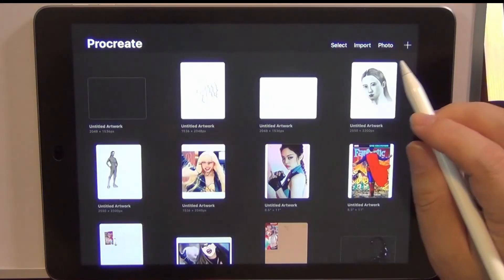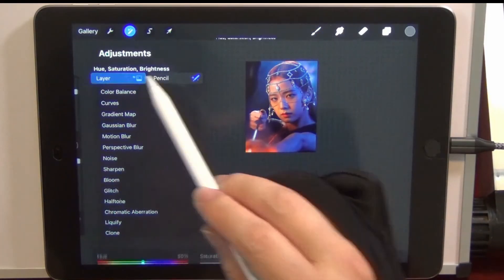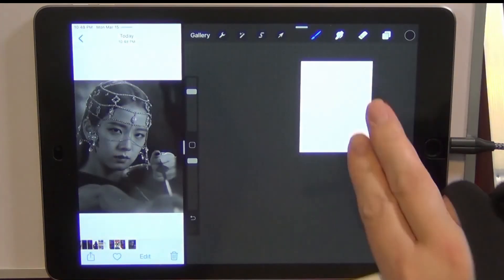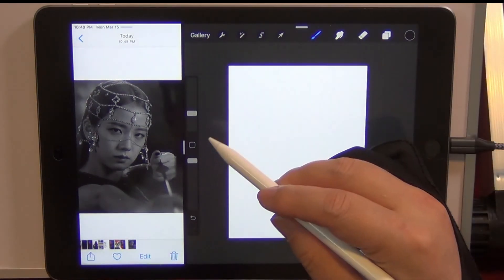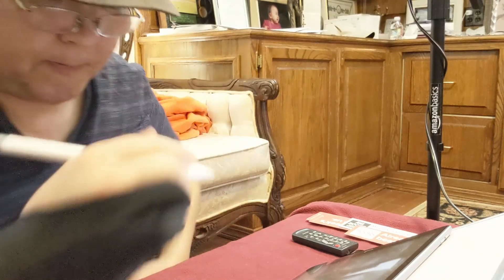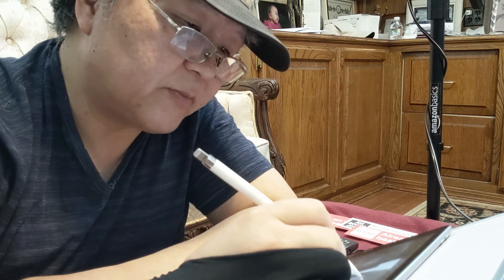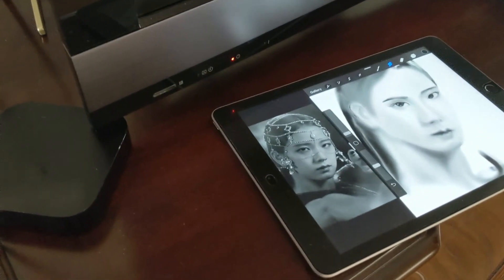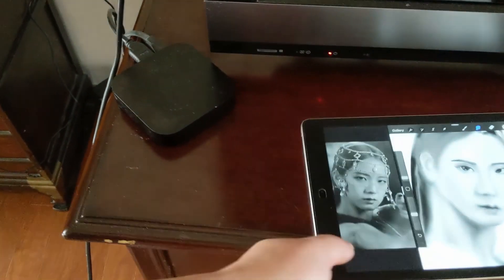Big Screen TV as a Monitor for Procreate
Drawing Jisoo from Black Pink for the KISS / Black Pink Fusion...

00:00 Procreate Setup
01:00 Draw Jisoo
02:42 Intro
05:01 Big Screen TV
05:55 Power On
06:31 Screen Mirroring
08:39 Apple TV Demo
10:18 Outro: Dropping Photoshop